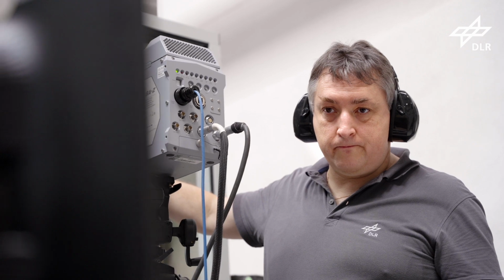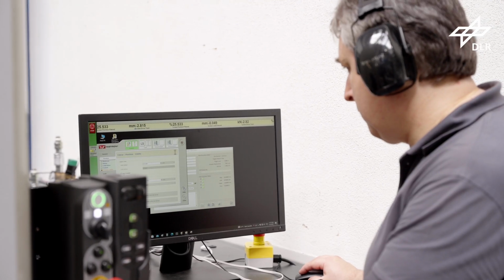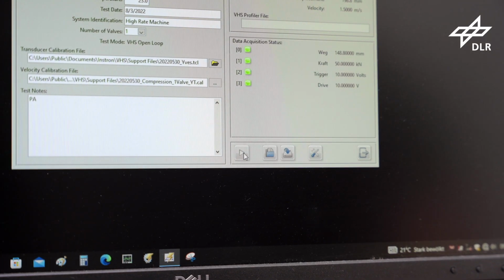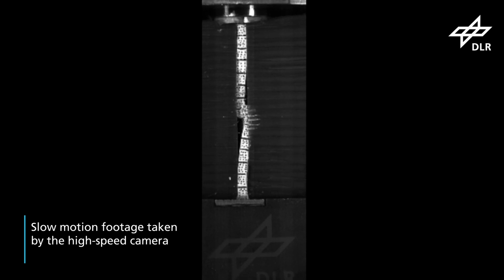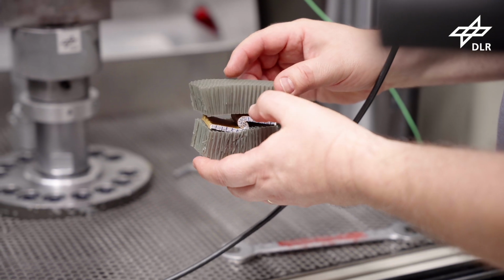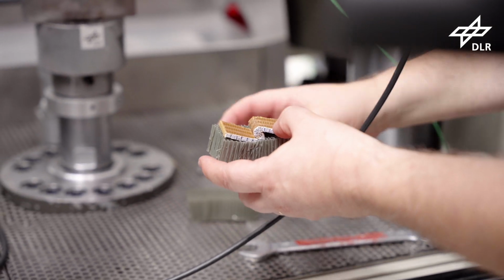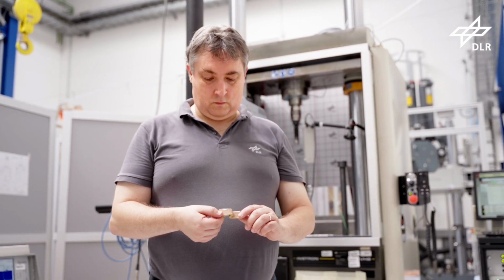High-Speed Testing Machine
At our institute in Stuttgart, two High-speed Testing Machines are available for the determination of mechanical material properties as well as for the investigation of structural components and their failure behaviour. They make it possible to conduct mechanical tests under a dynamic load of up to 100 kN and at a test speed of up to 20 m/s. High-speed video cameras with a frame rate of up to 200,000 images per second are used to record the tests. Several cameras can also be used for the contactless analysis of three-dimensional deformations.